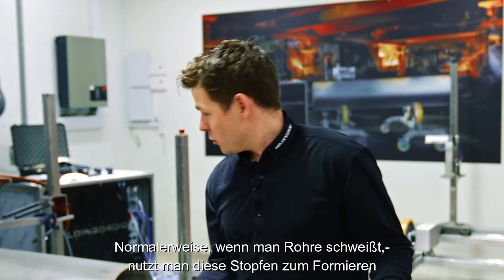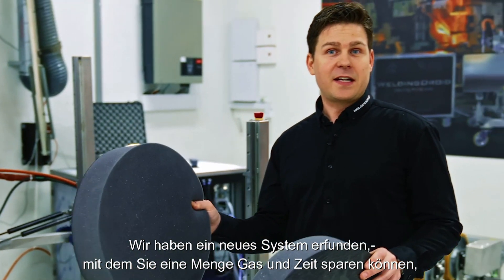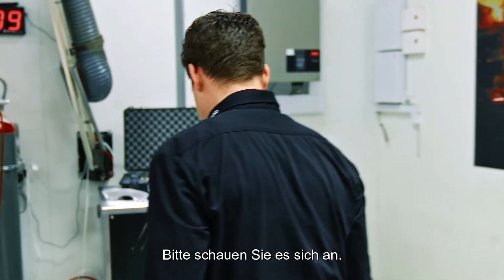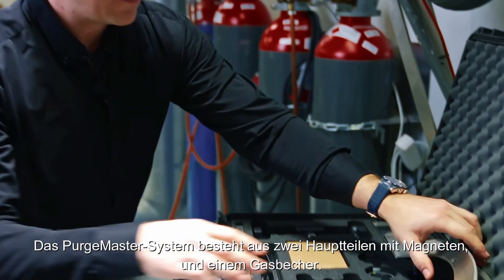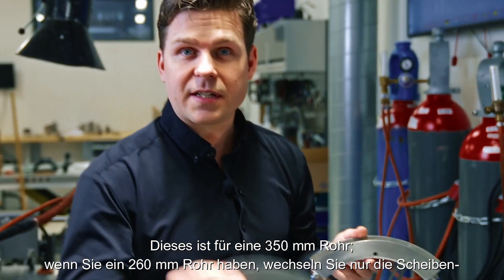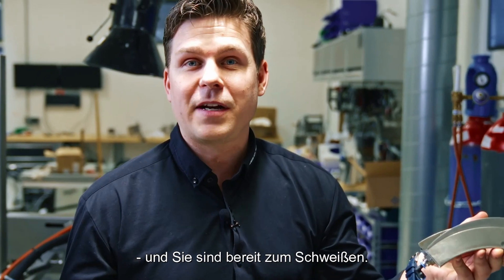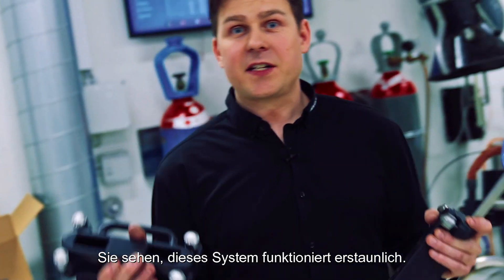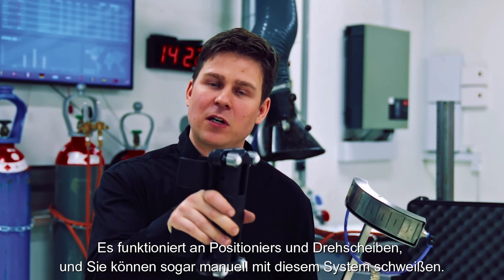DWT Purge Gas Saver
Einer der zeitaufwändigsten und teuersten Vorgänge beim Schweißen von Rohren ist das Formieren. Um sicherzustellen, dass an der Innenseite der Rohre keine Oxidation auftritt, wird meist eine Spülung mit Gas vorgenommen. Dabei wird das Rohr mit Gas gefüllt und während des Schweißens kontinuierlich gespült. Stellen Sie sich vor, Sie könnten das Gas nur dort einsetzen, wo geschweißt wird, und das Gas im Inneren des Rohrs würde dem Brenner auf der Außenseite des Rohrs folgen. Klingt unmöglich, ist es aber nicht, dank des Purge-Gas-Saver-Systems von DWT

Vorteile und Eigenschaften

    • Für Rohre und Tanks

    • Funktioniert mit allen nichtmagnetischen Metallen
    • Durchmesser ab 300 mm
    • Wandstärke bis zu 8 mm
    • Schneller Wechsel des Durchmessers
    • Spart bis zu 90% Gas
    • Spart Zeit und ist einfach zu bedienen

   Instandhaltung
   Rohrschweißzubehör

Gegründet wurde die DWT von Walter Weymann, Anthony Lane und Horst Indefrey. Mittlerweile ist die zweite Generation nachgerückt: Zwei Söhne der Gesellschafter, Michael Weymann und Torsten Lane, sind beide als Geschäftsführer im Unternehmen beschäftigt.
Es hat sich längst herumgesprochen, dass DWT so namhafte Unternehmen wie A.T.U., Adam Opel, Bilfinger & Berger, Bundeswehr, Daimler Chrysler, Deutsche Bahn, Mannesmann, Siemens und Thyssen Krupp zu den zufriedenen Kunden zählen. Daher überrascht es nicht, dass die Zahl der Firmen, die das Angebot der DWT nutzen, stetig ansteigt.